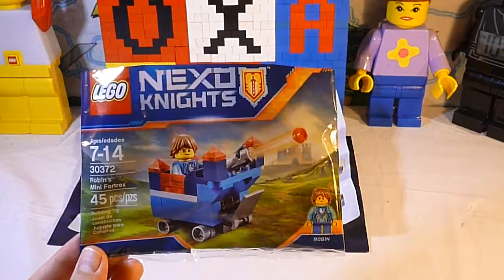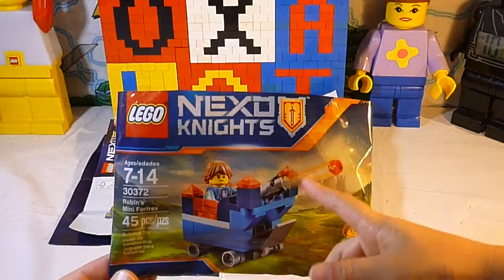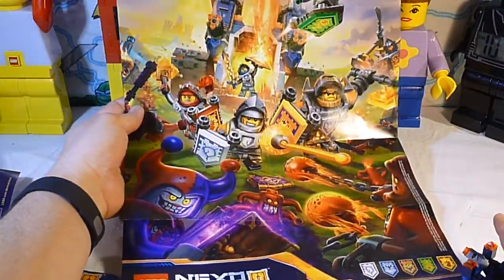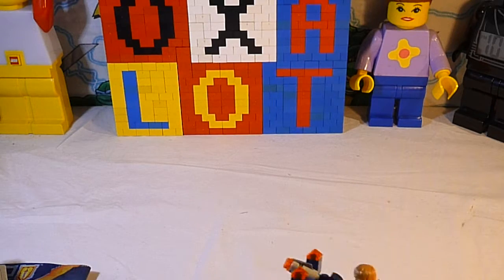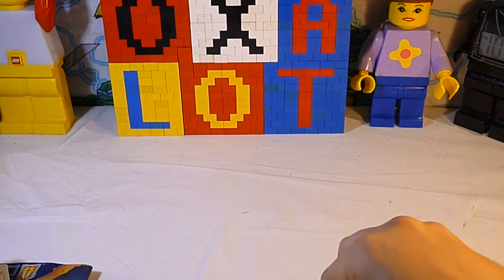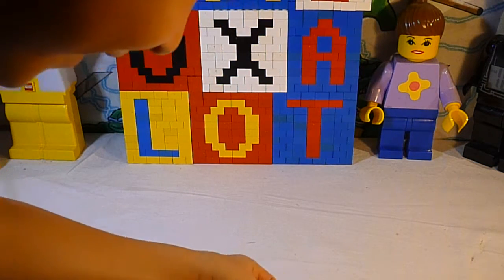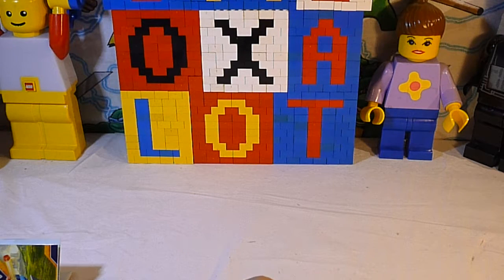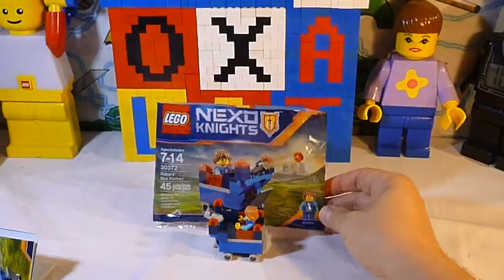Lego 30372 Nexo Knights Robin's Mini Fortress built SHOOTING CANNON Unboxalot 313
We open Lego 30372 Nexo Knights Robin's Mini Fortress, with SHOOTING CANNON!